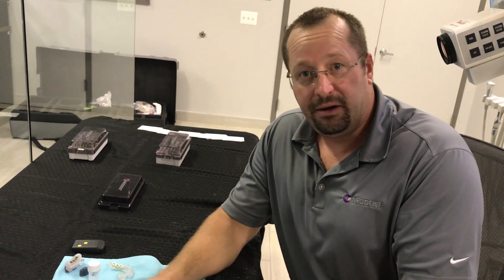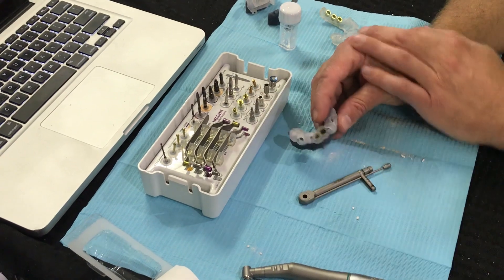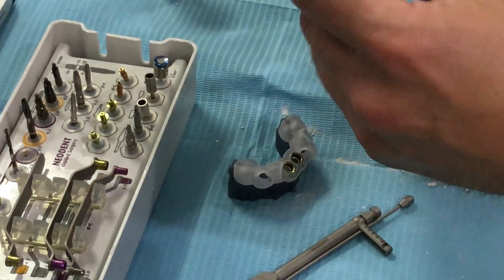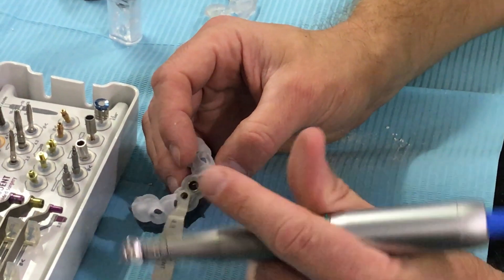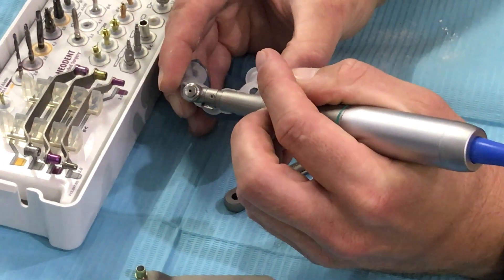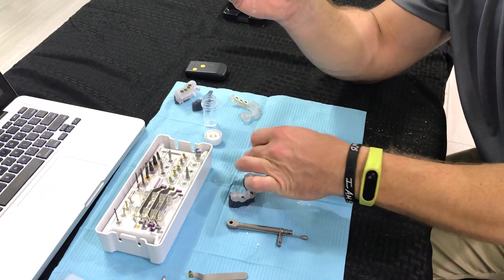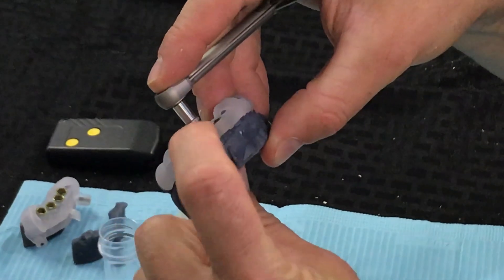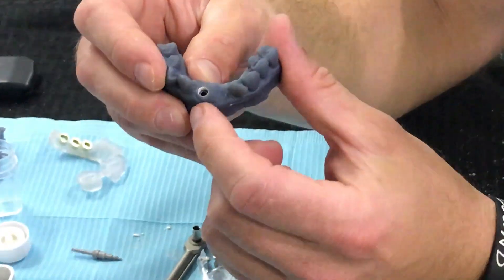Neodent's Guided Implant System - Walkthrough of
Neodent's Guided implant system is quick, easy, and accurate for dental implant placement with the aid of computer guided technology.  This is not only an ideal way to place implants accurately but we can also control the exact placement of immed temps to provide teeth same day for patient and increase case acceptance.